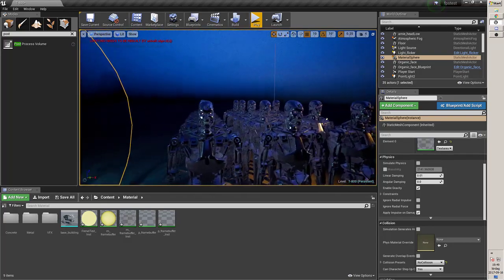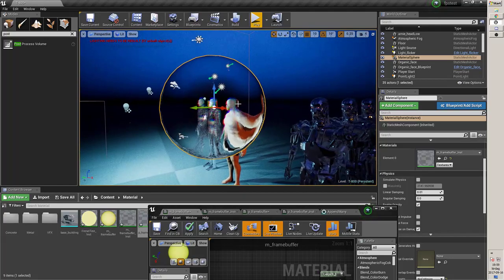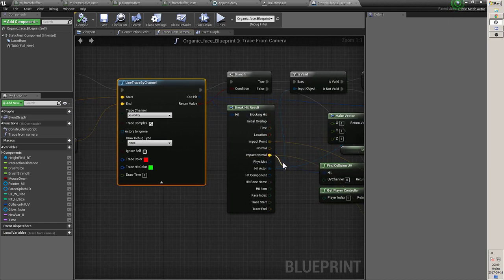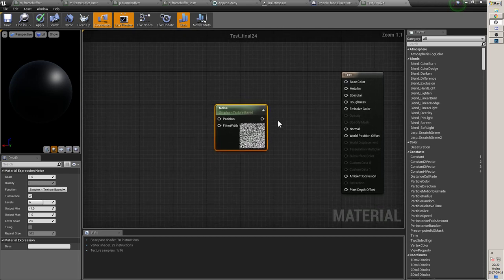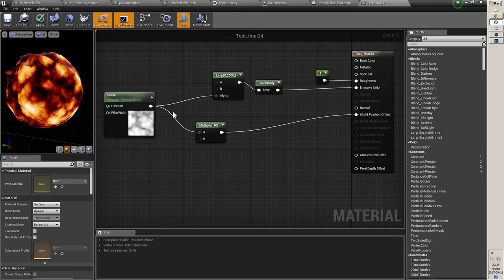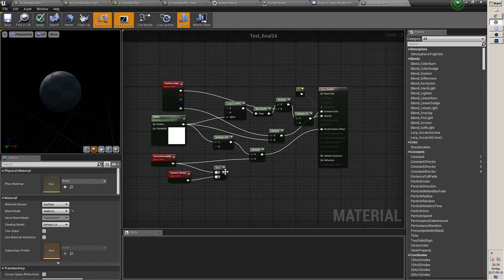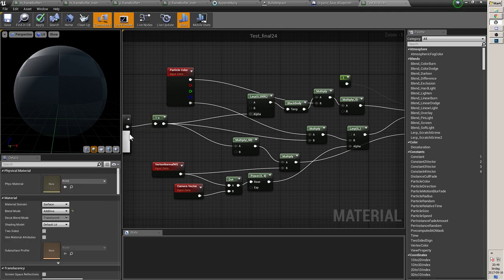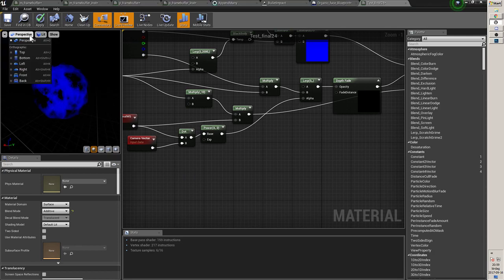Technical Art: Refraction+Chromatic Abberation + Bonus!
Shader funtimes with kunal!
my second stream of me tampering with UE4s shader editor. Showing some current projects with my Terminator and some other freestyle stuff!